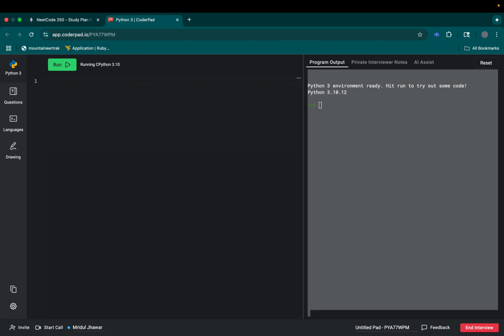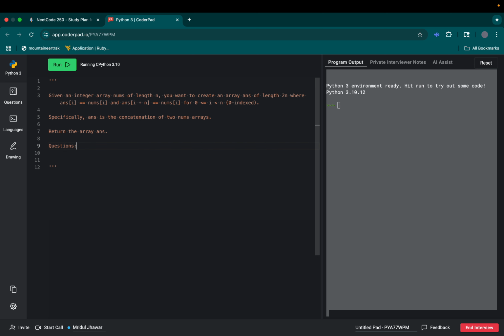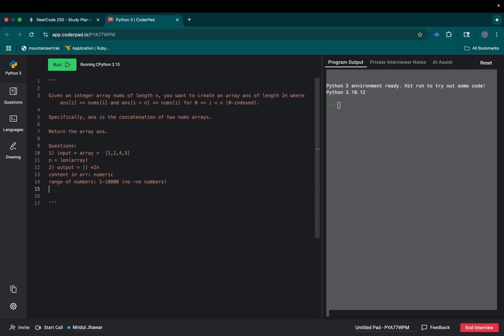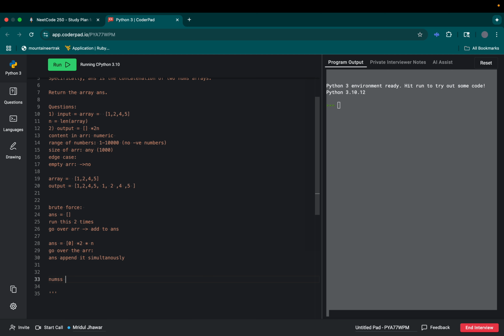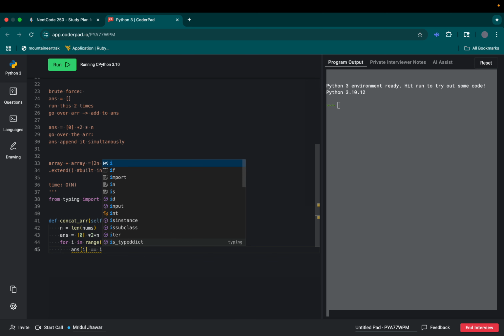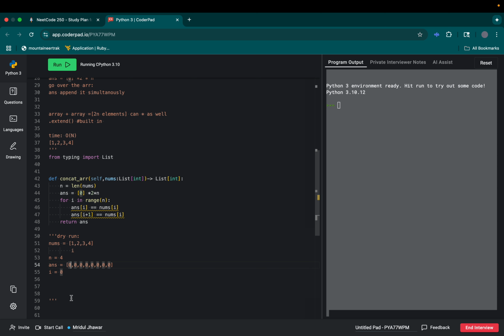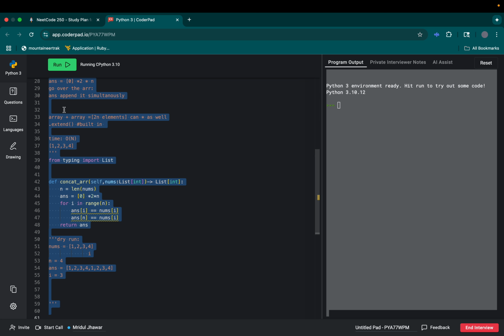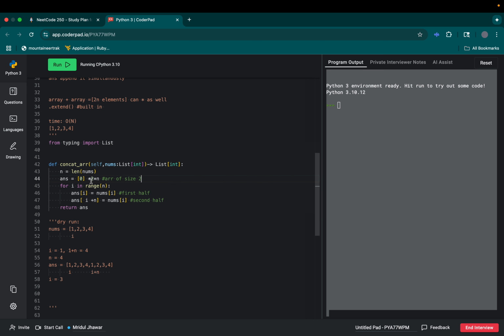Leetcode | 1929 concatenation of array | NeetCode 250 | Python | Variant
📜 Description:
In this video, I solve LeetCode 1929 – Concatenation of Array, the very first problem in the NeetCode 250 list.
We’ll go step-by-step like in a real interview:

Start with the brute force approach

Move to the optimized preallocation solution

Explore a Python one-liner trick

Do a full dry run so you can see exactly how the indices work

📌 Complexity:

Time: O(n)

Space: O(n) extra for result

Also I forgot to discuss the complexities in the video.